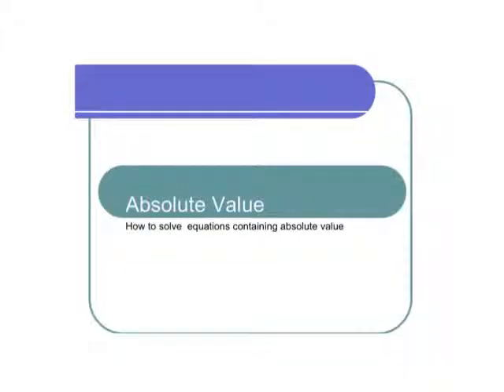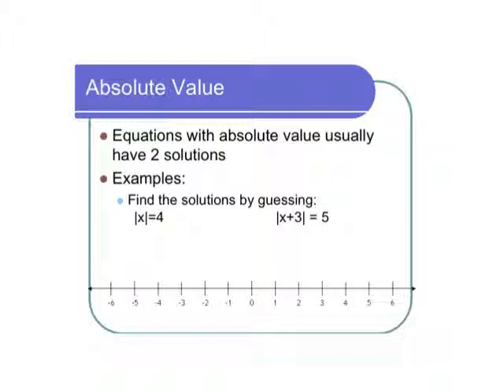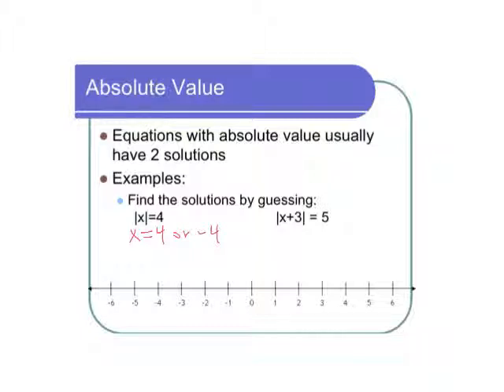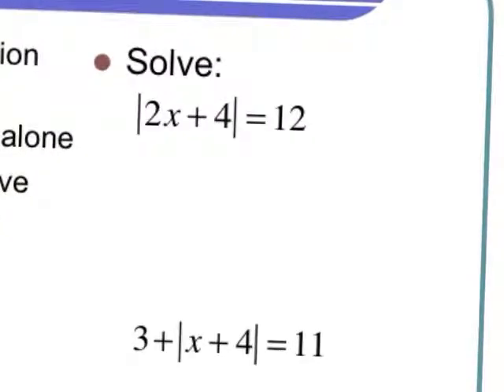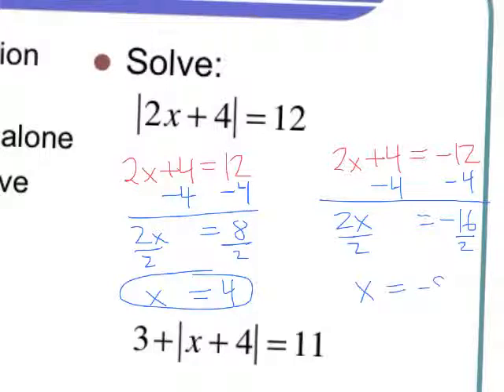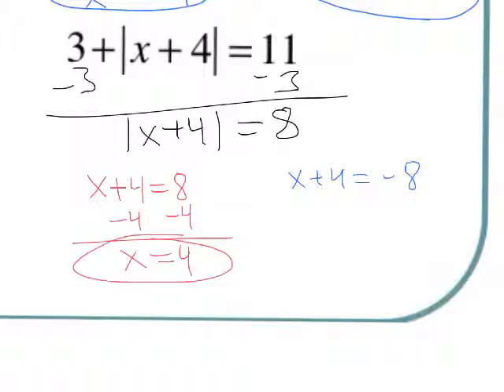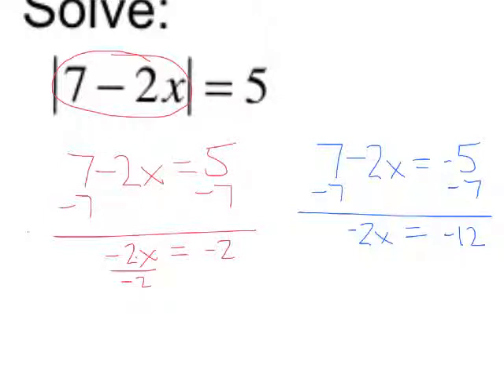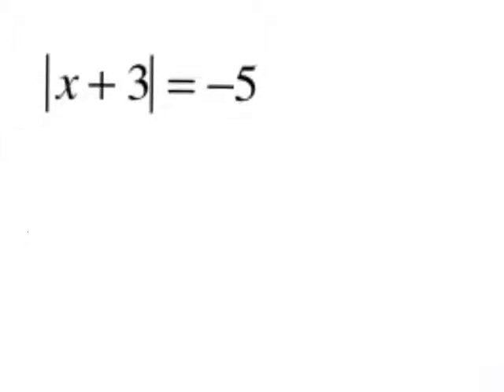Made with Explain Everything